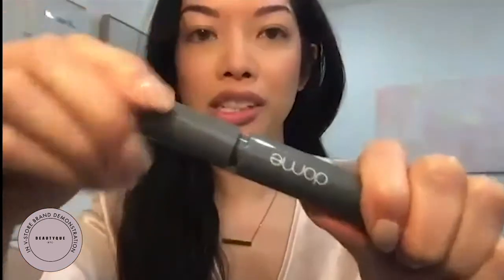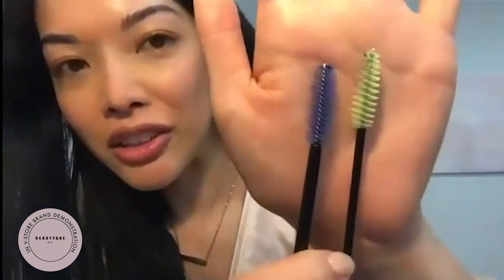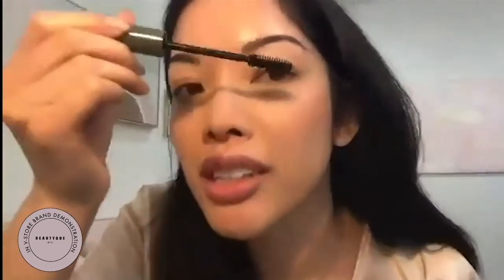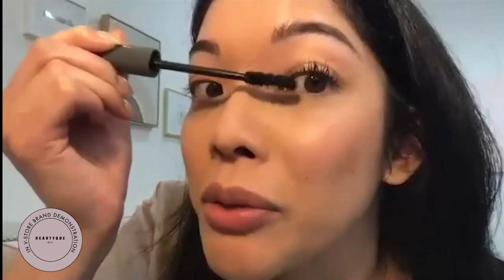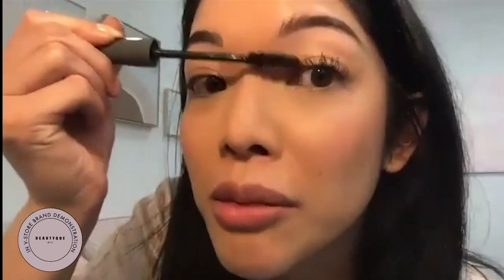In V store demo - Dome Beauty